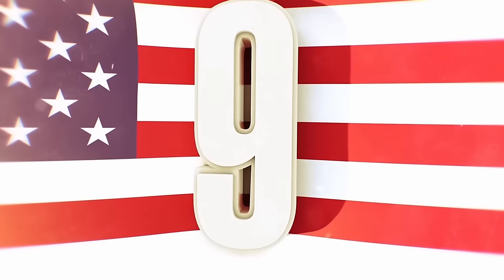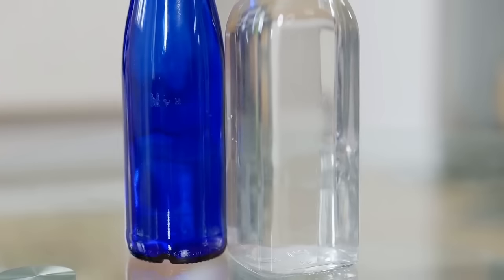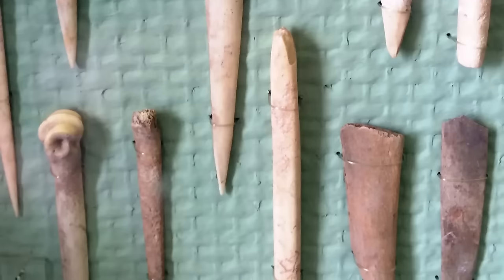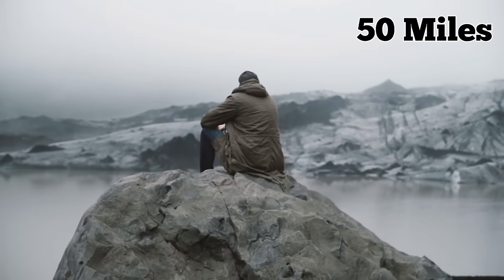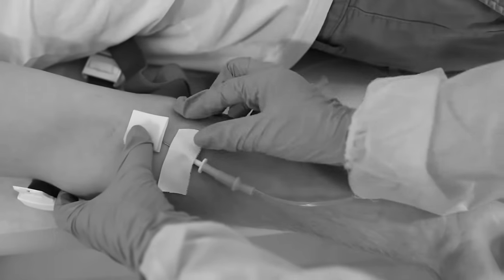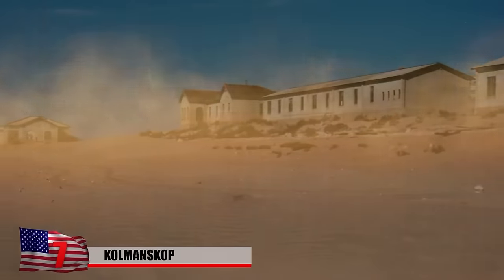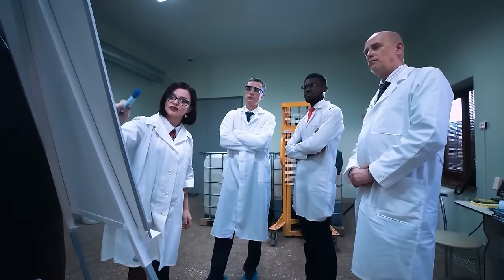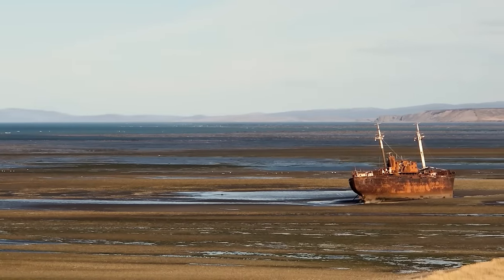9 Wrecks Appearing Out Of Nowhere